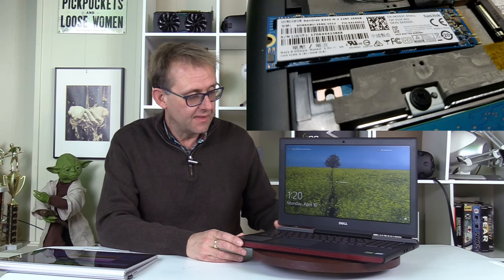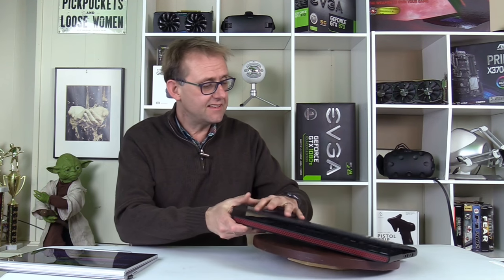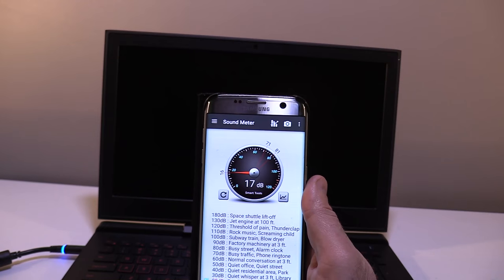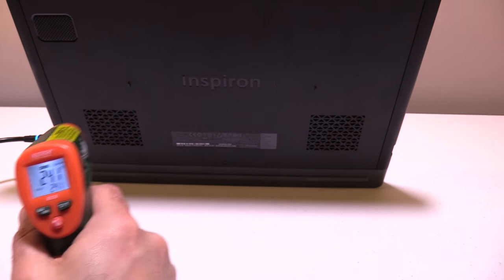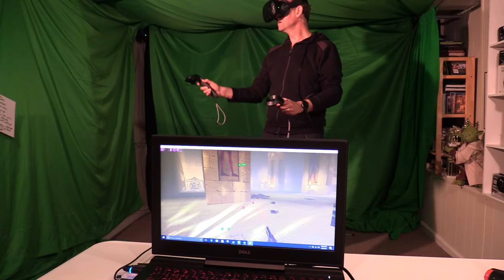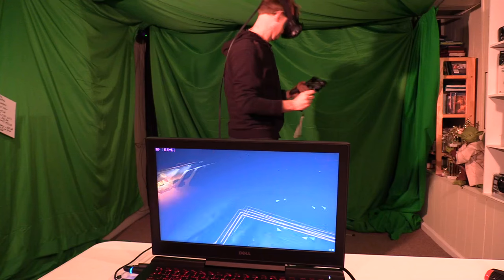DELL INSPIRON 15 7000 GAMING - BEST VALUE GAMING LAPTOP ?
Specs: i5 7300HQ Quad Core, GTX 1050ti 4GB, 256 GB SSD, 8GB RAM
I test games such as GTA V, BF1, DOOM, Mafia 3, Rise Of the Tomb Raider and Rainbow Six Siege as well as VR games Serious Sam VR and Raw Data.